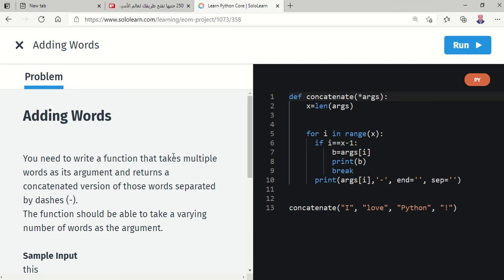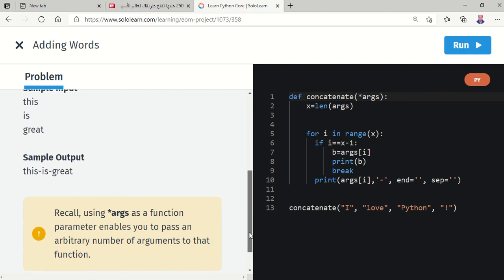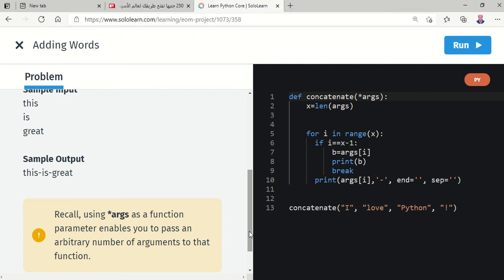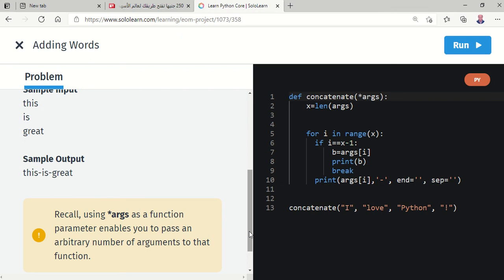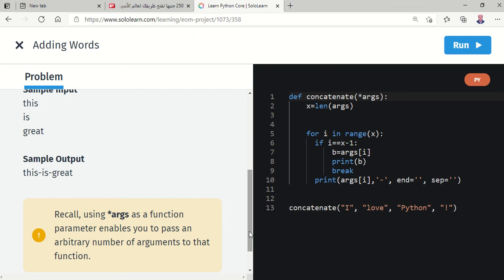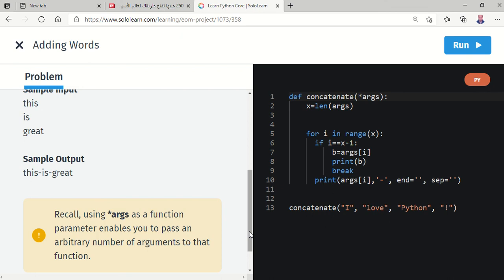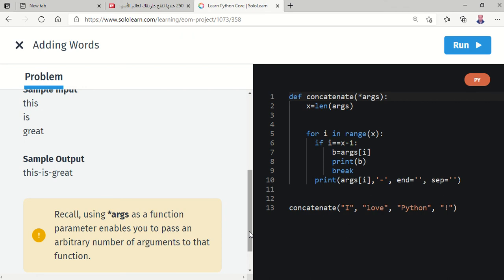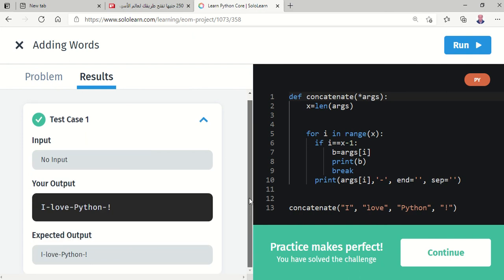Part 16 2 Python Pythonicness & Packaging Adding Words through SoloLearn in python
Part 9 2 Python How To Search about materials of concept such as functions in python.

Part 14 Python more types find  Longest Word in a string program through SoloLearn in python

Part 20 Python Calculate  the percentage of houses that are within one standard deviation from the mean